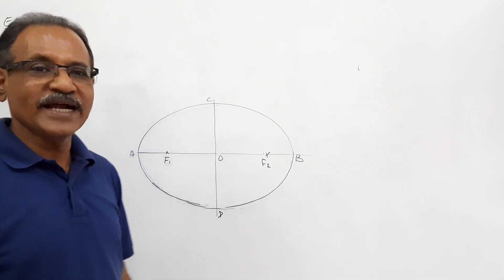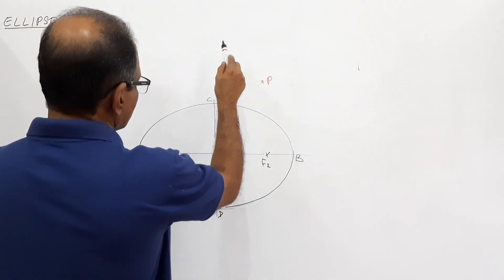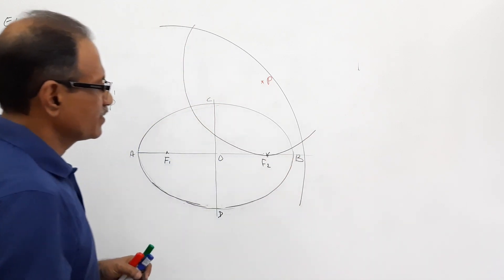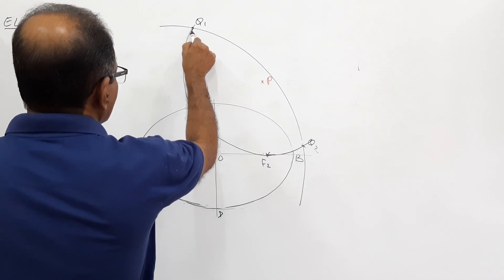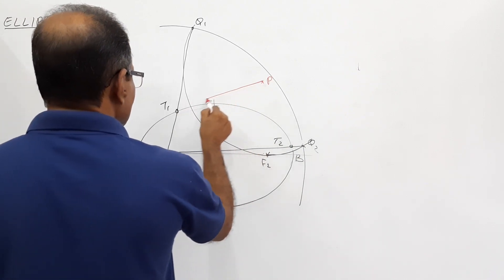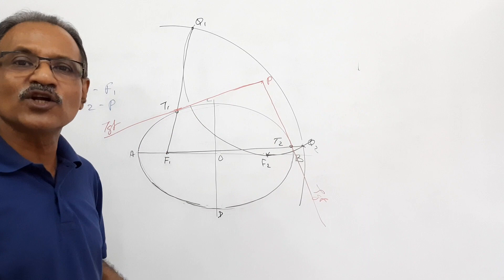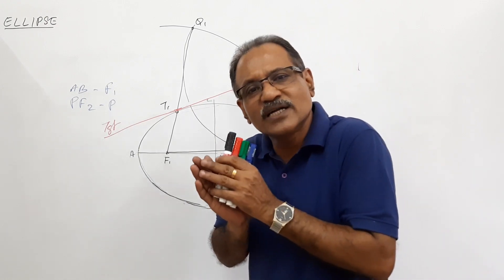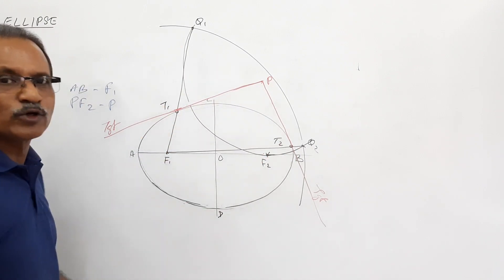CONICS -6, TANGENTS TO ELLIPSE FROM A POINT OUTSIDE THE ELLIPSE by Prof. Vinodkumar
To draw  tangents to an ellipse from point located outside the ellipse